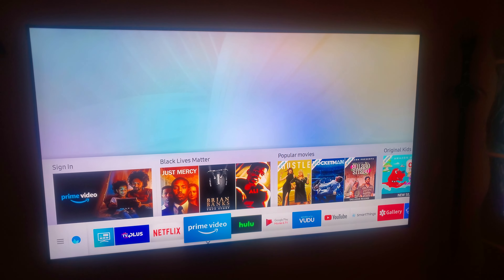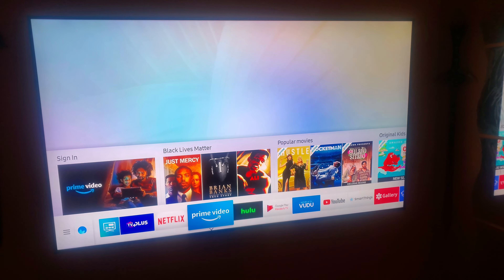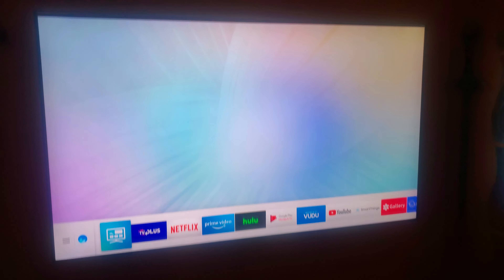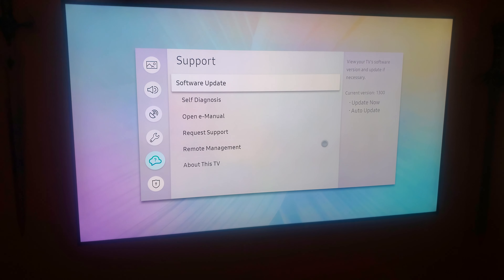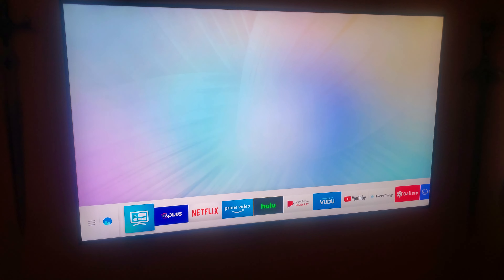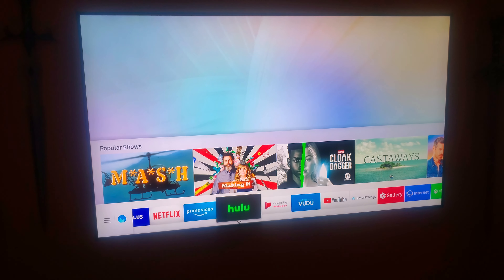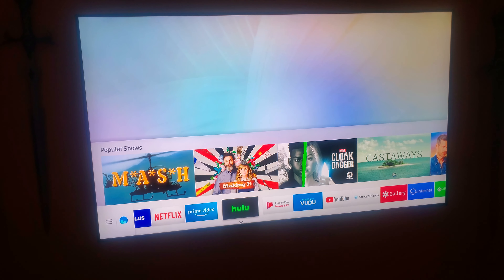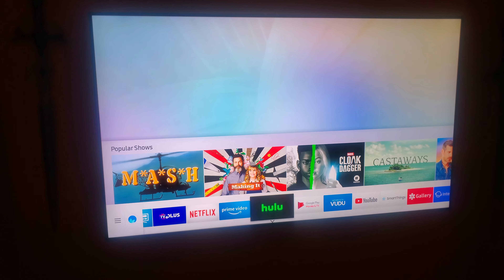SAMSUNG FIRMWARE 1300.4 IS A ACCURATE UPDATE FOR PEAK BRIGHTNESS HDR AND COLOR!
Explaining the benefits of this newest firmware update!